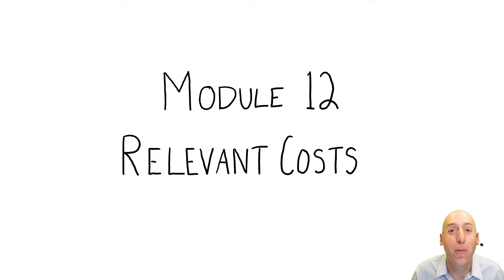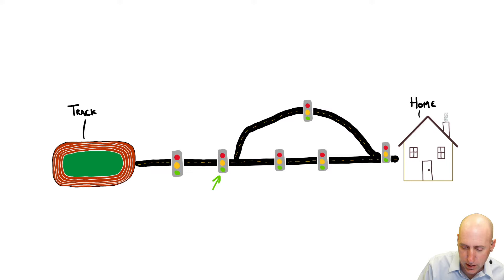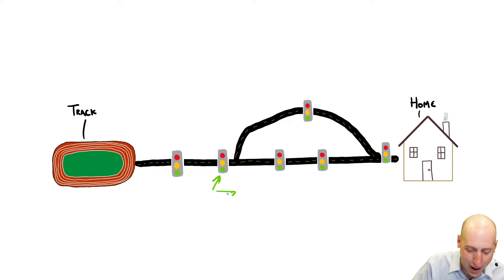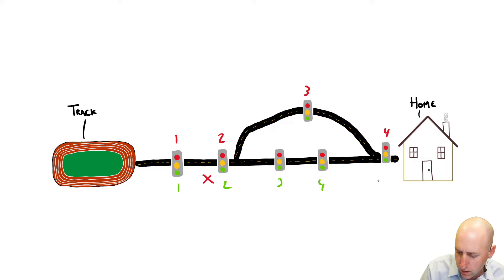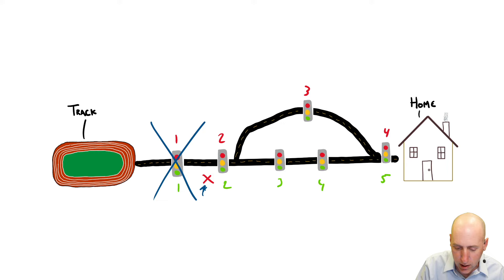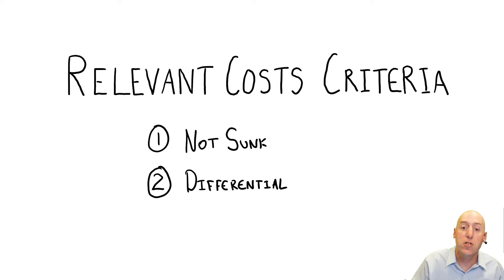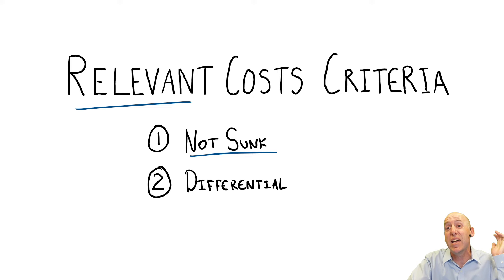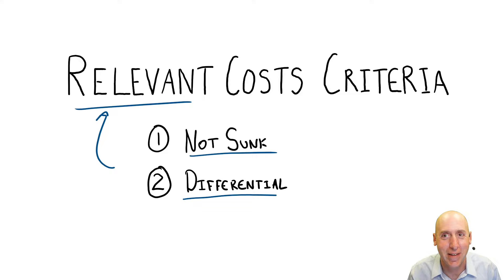MA49 - Relevant Costs for Decision Making